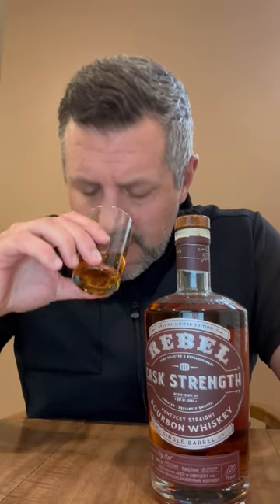Rebel Cask Strength Single Barrel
Looking for a 5yr wheater at Cask Strength for $50? Look no further. If you think Larceny Barrel Proof is a deal at $80, here's a single barrel same mashbill for $30 less. Curshed peanutes and teatree oil on the nose, On the palate, soft and floral with a touch of spice on the finish. This is the lighter side of a cask strength bourbon, which makes it perfect for an Old Fashioned.